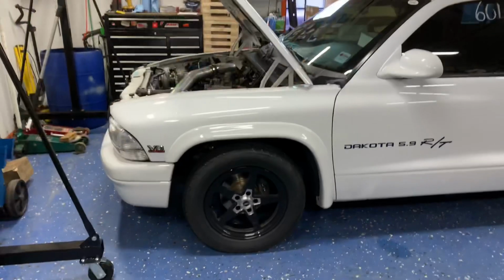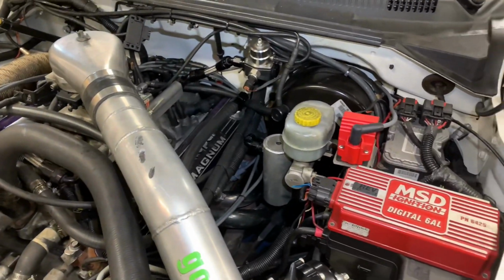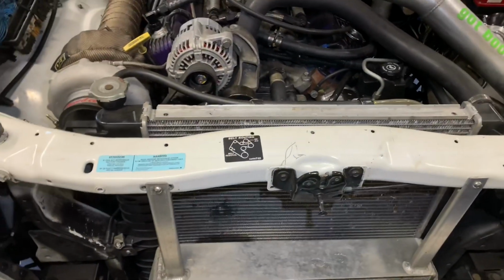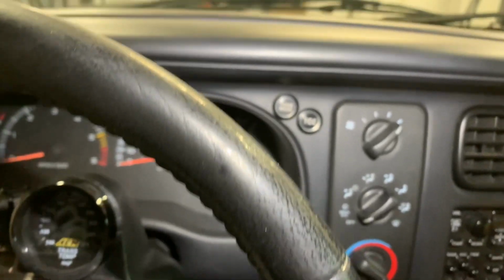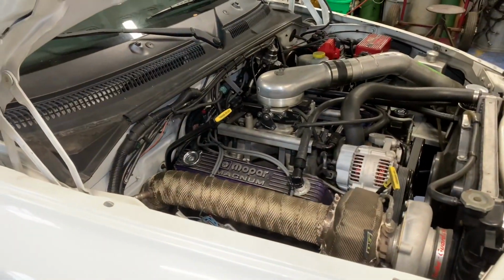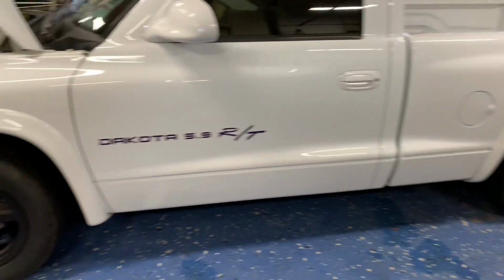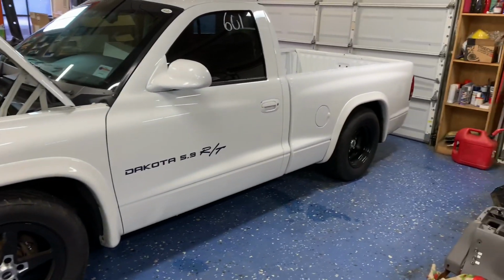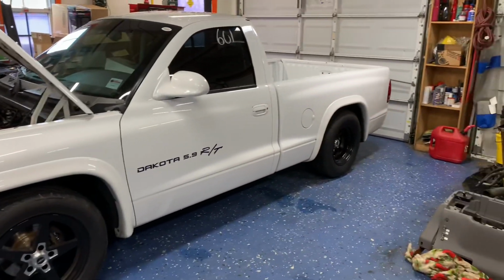What’s the Turbo Dakota RT’s set up???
It’s a stock bottom end??? Yeah it is! Hey everyone, I just wanted to a video talking about the set up on the Turbo Dakota RT

Thanks
Curtis